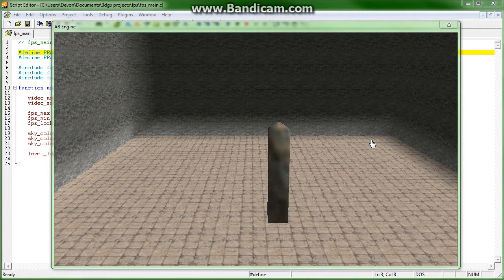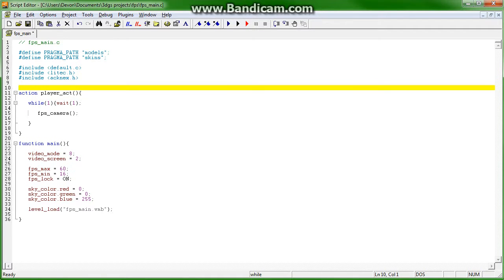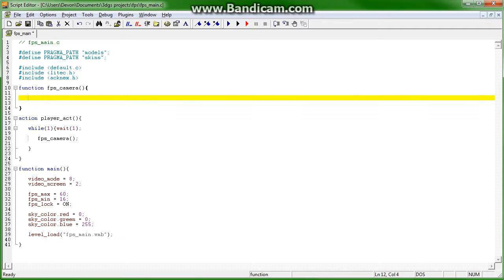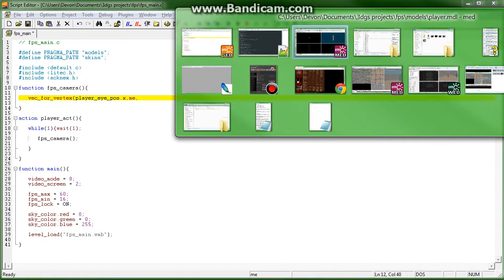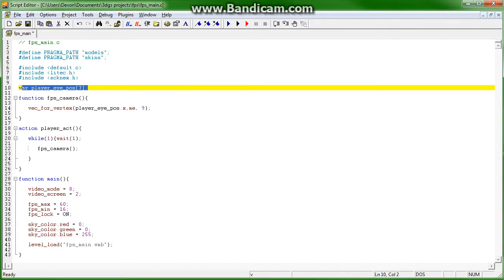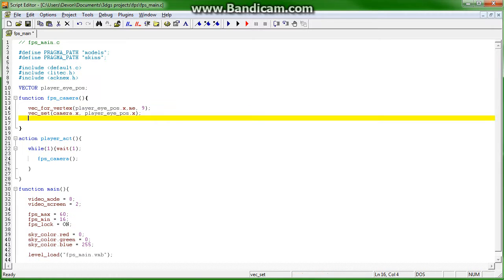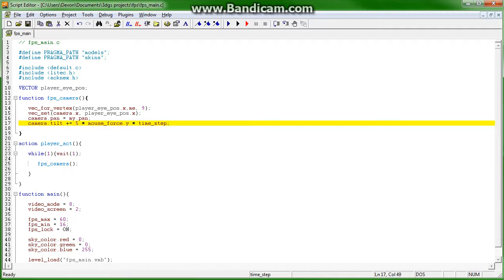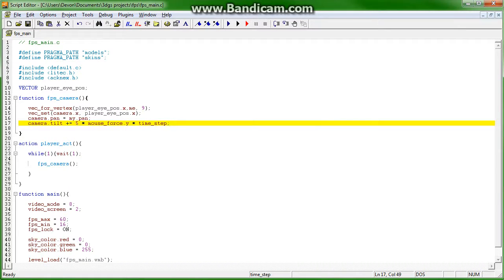5. Create PC game from scratch ~ Basic FPS Camera ~ English 3DGamestudio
In this tutorial I show you how to script a first person shooter player, and camera with 3dgamestudio